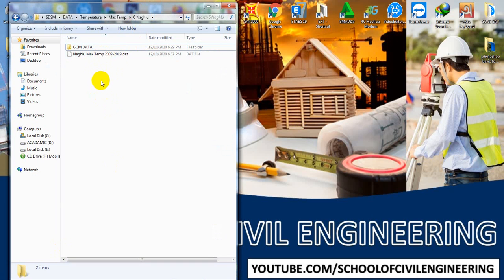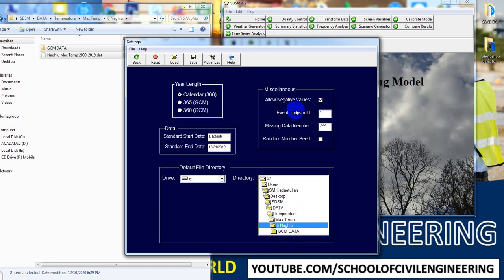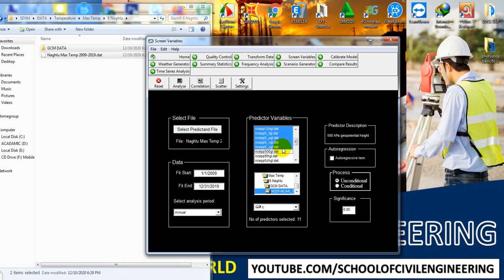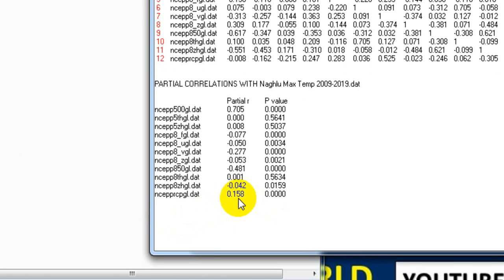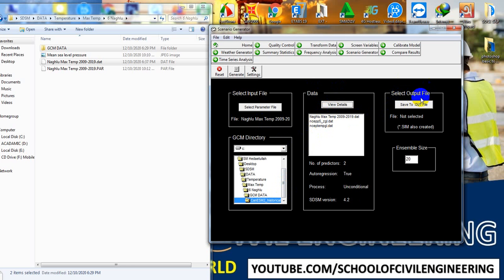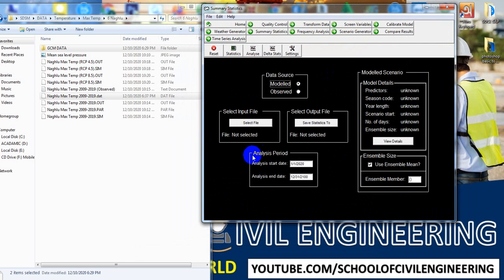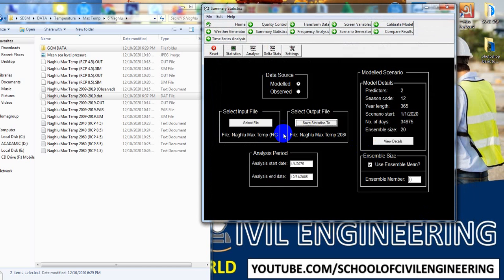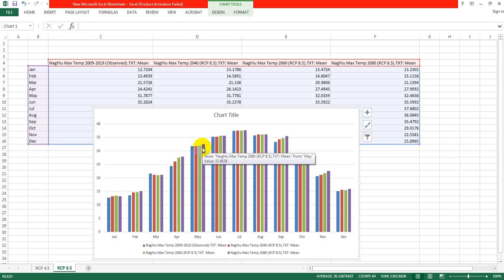Statistical DownScaling Model (SDSM) Tutorial | Analysis Maximum Temperature data in SDSM | Lec-7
Learn the Statistical DownScaling Model (SDSM) with this comprehensive tutorial playlist. Covering climate data analysis, downscaling techniques, and step-by-step implementation, these tutorials are perfect for beginners, researchers, and professionals in environmental science and climate studies. Watch now to master SDSM for accurate climate modeling!